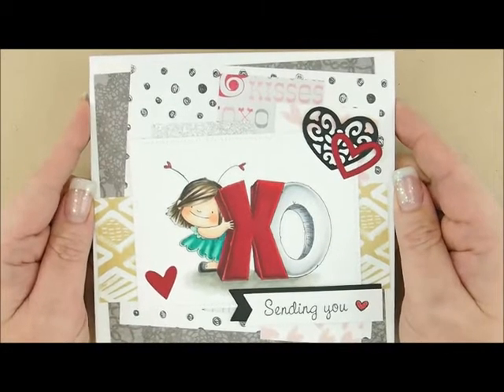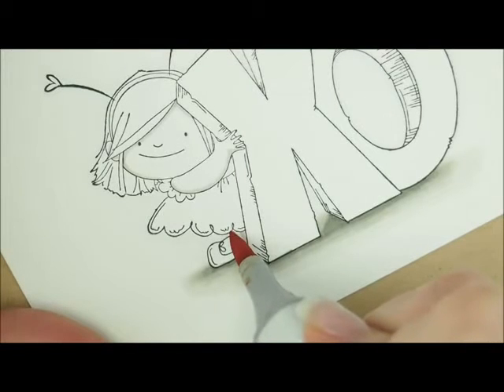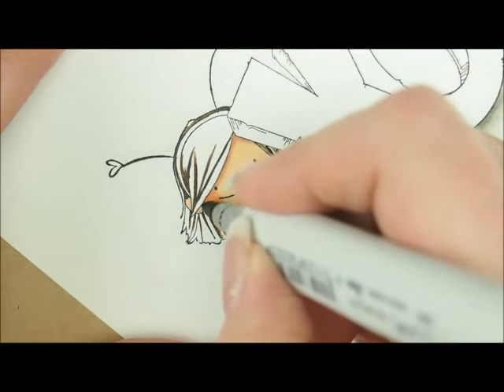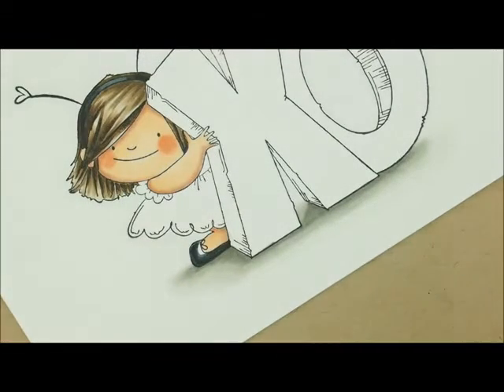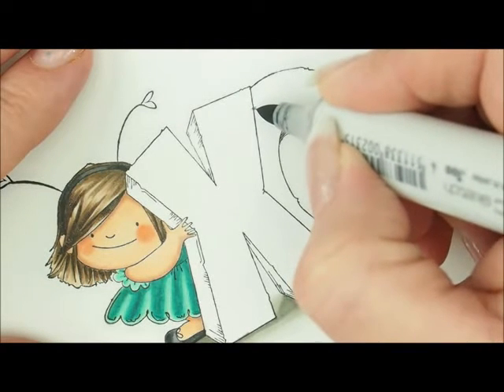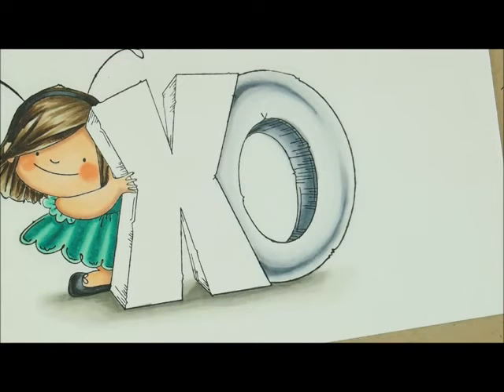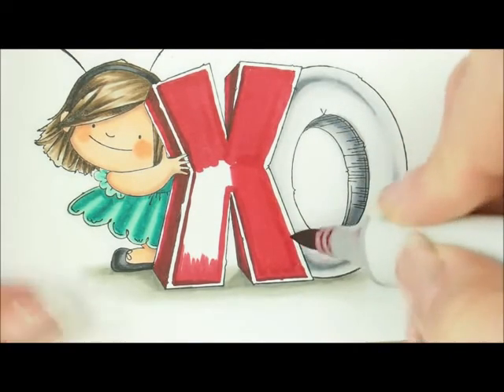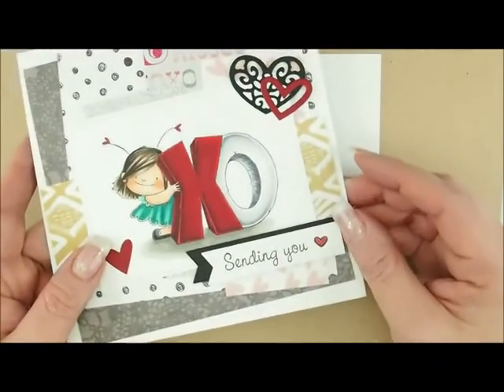XO Squidgy Copic Coloring Card Kit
Step by step instructions for Copic Coloring Card Kit XO Squidgy stamp by Stamping Bella

• We R Memory Keepers - Crush - RomanceWe R Memory Keepers - Crush - Romance  ——

♥ ♥ LINKS ♥ ♥